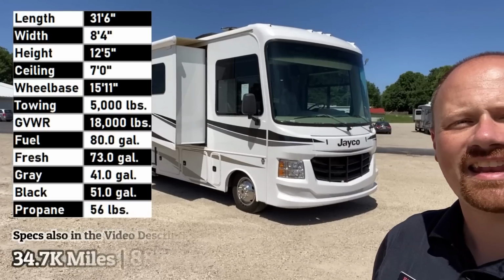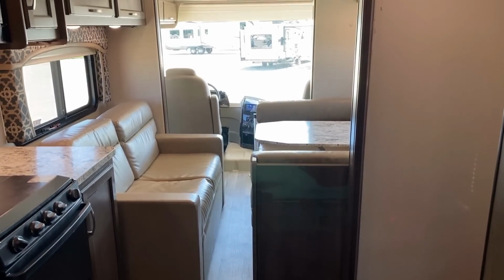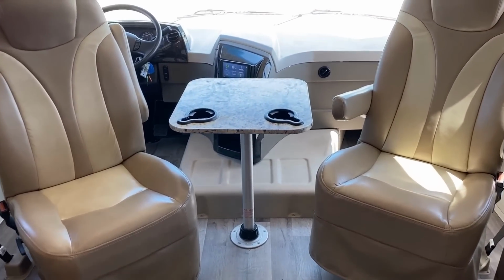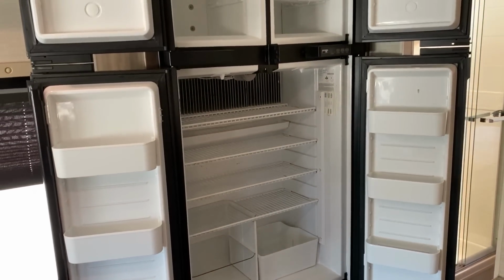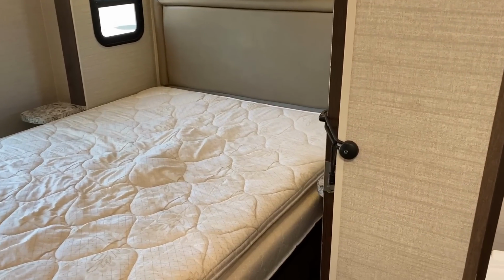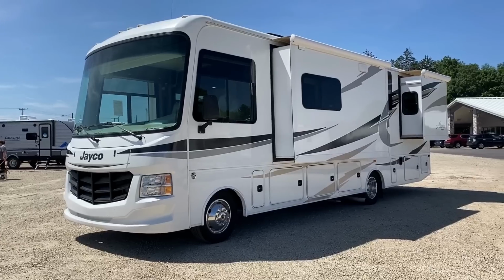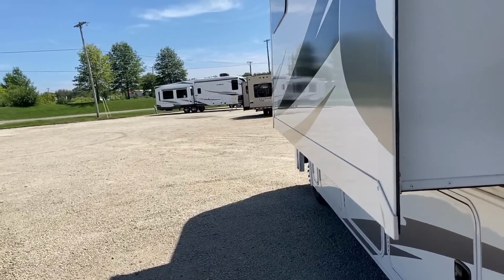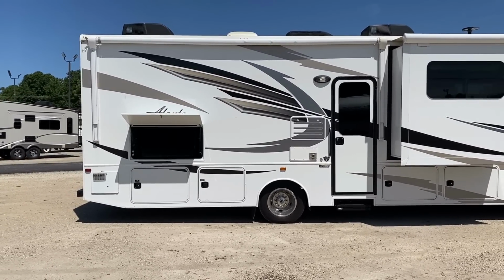This Works for Couples OR Families! 2018 Alante 31P (Sold)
Triple Slide 2018 Jayco Alante 31P Class a Gas Used Motorohome RV for Sale!

2018 Jayco Alante Class A Gas Specs
Length 31'6"
Width 8'4"
Height 12'5"
Ceiling 7'0"
Wheelbase 15'11"
Towing 5,000 lbs.
GVWR 18,000 lbs.
Fuel 80.0 gal.
Propane 56 lbs.